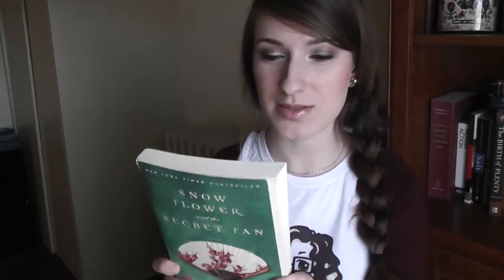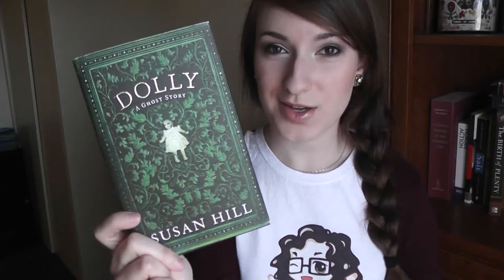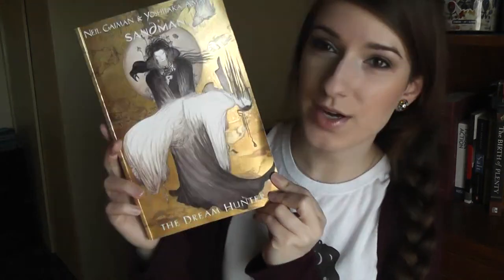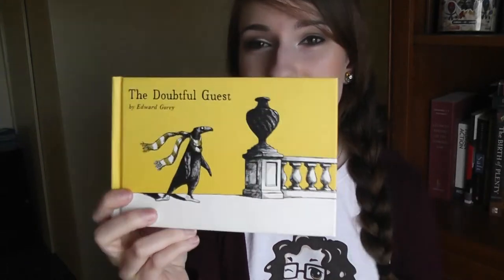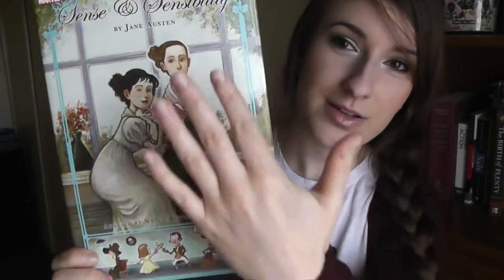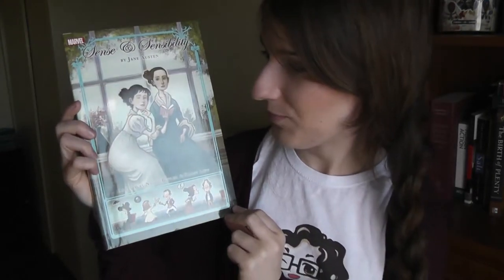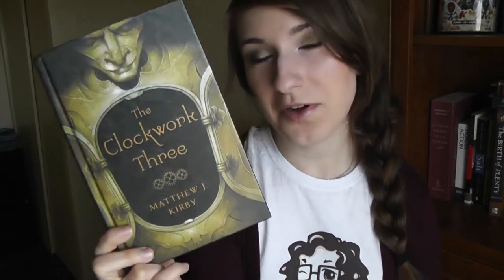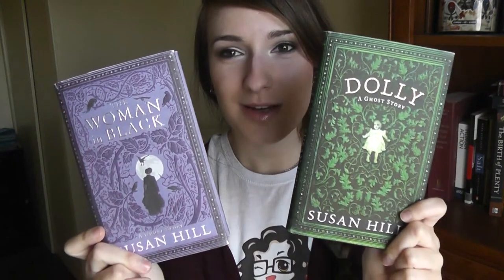A Bounty of Beautiful Books (Beautiful Book Covers Tag)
Leigh Anne shows off a few of her books in the Beautiful Book Covers Tag!

The Beautiful Book Covers tag is all about showing off your most gorgeous books ever, and Leigh Anne has a huge stack of books to share with you!